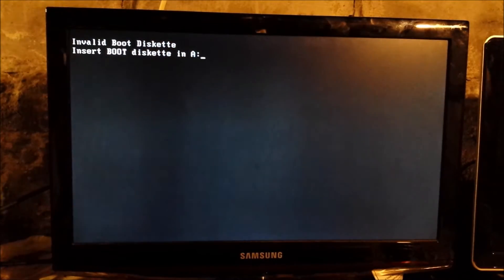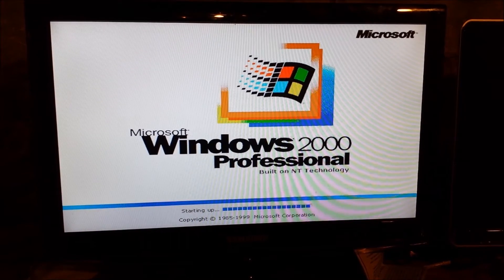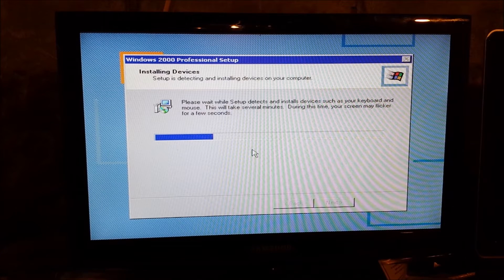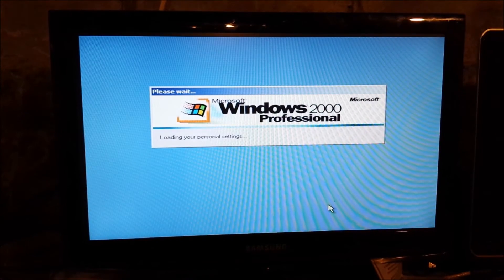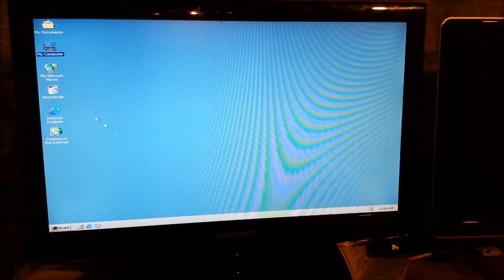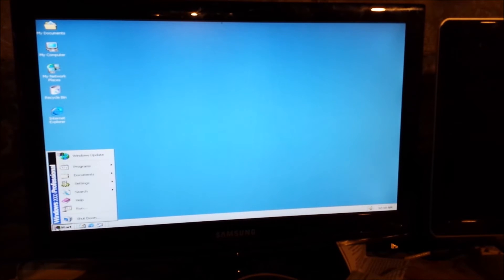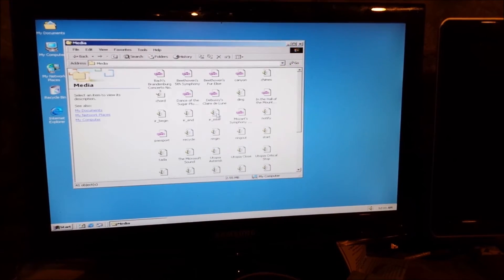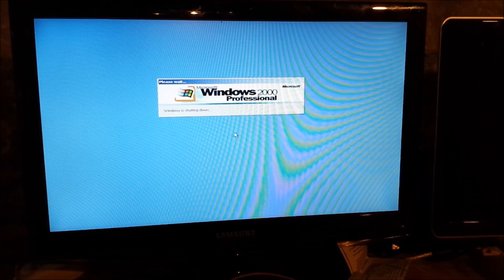Dell Dimension L866r Windows 2000 install and test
This is another computer from that thrift store haul a while back, actually 5 months ago.